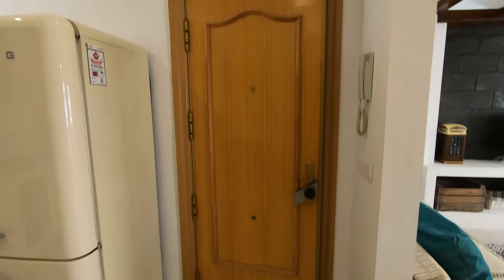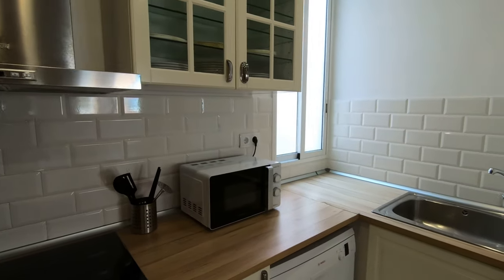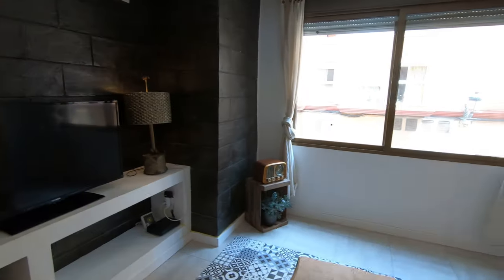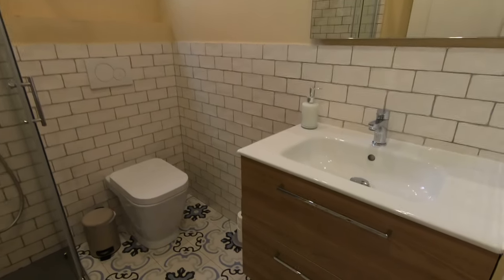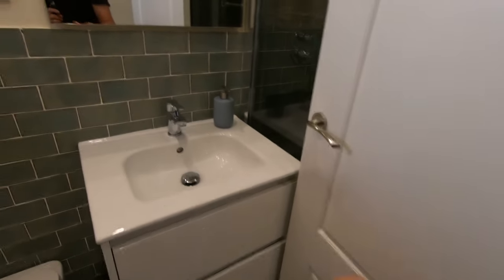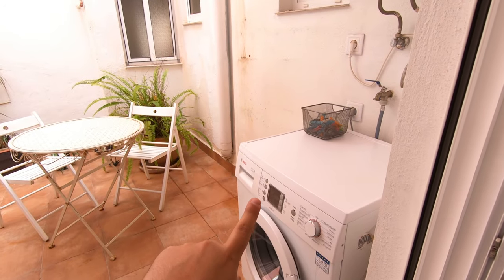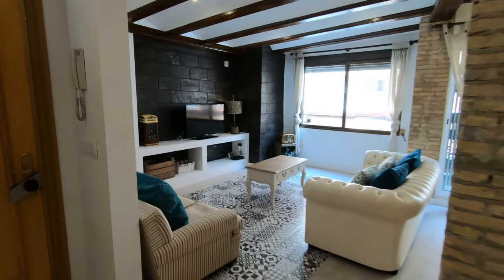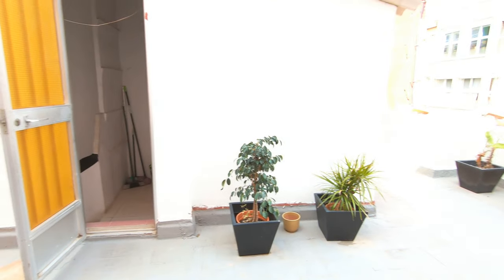2-bedroom apartment for rent in Valencia - Spotahome (ref 426523)